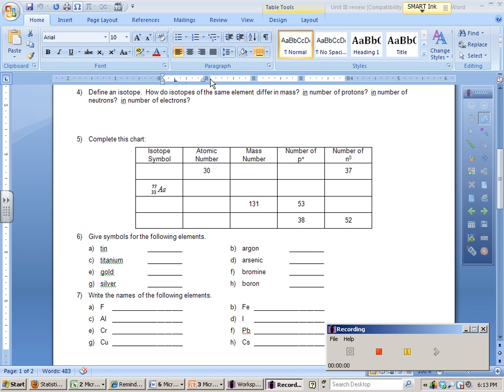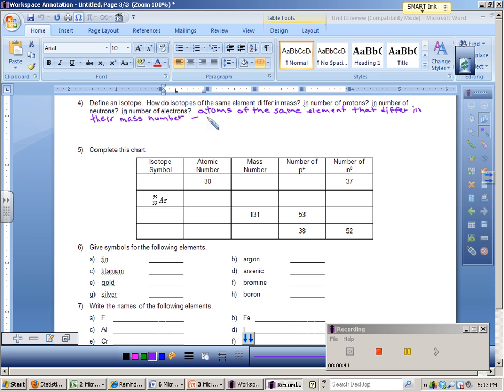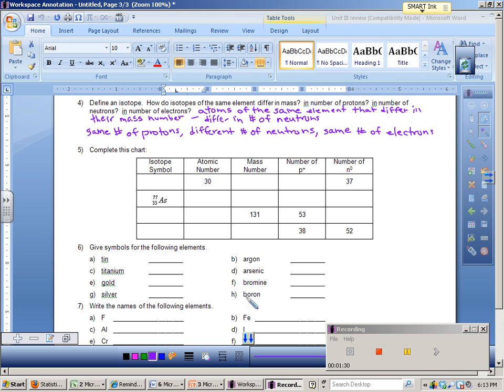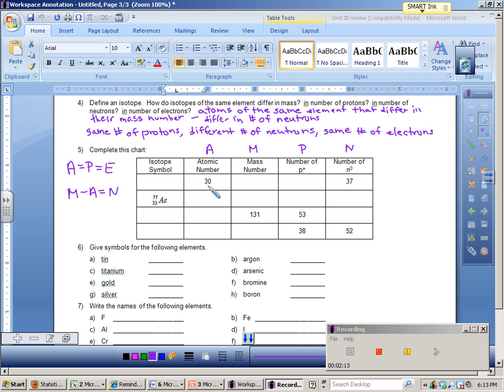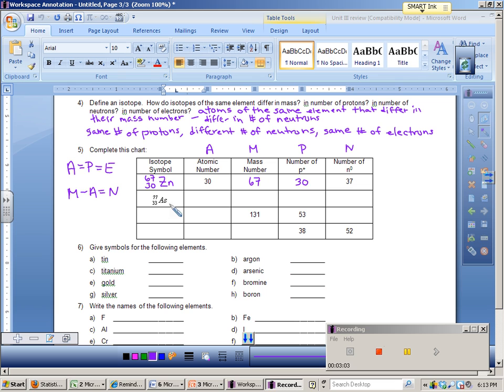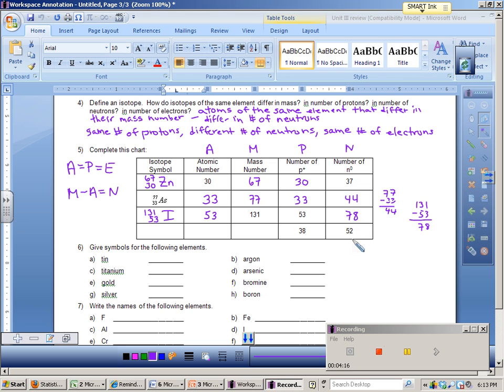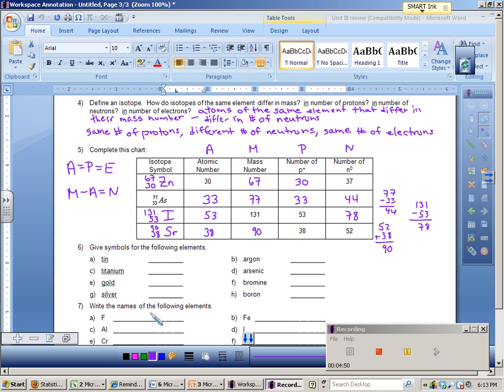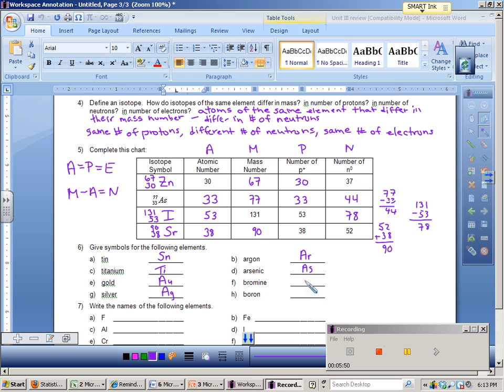Unit 3 Review Part 2